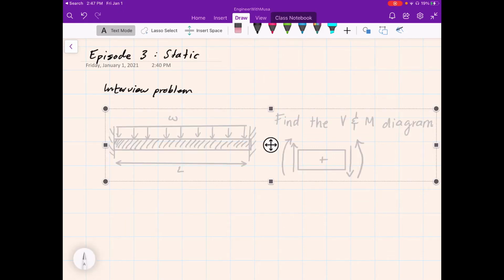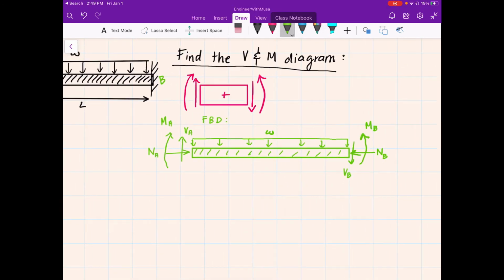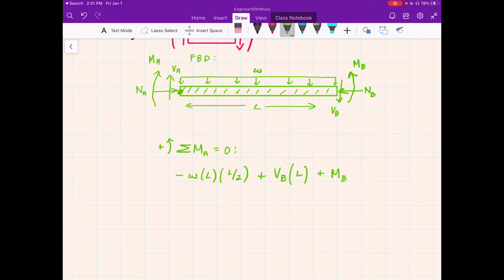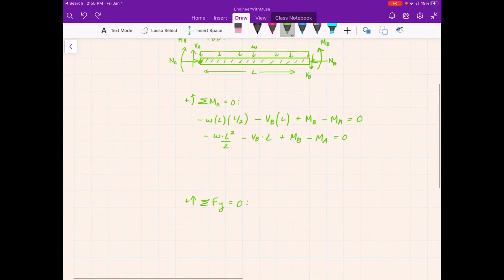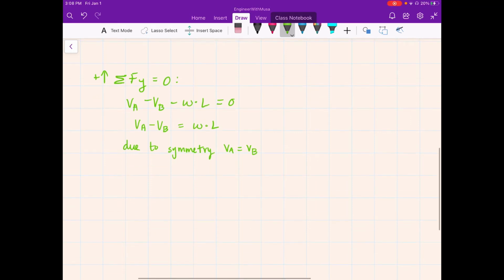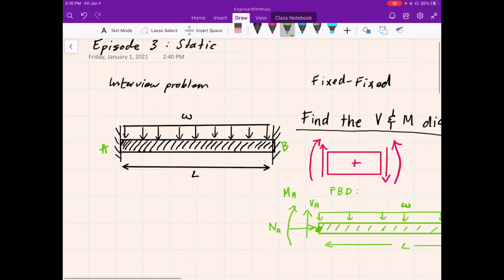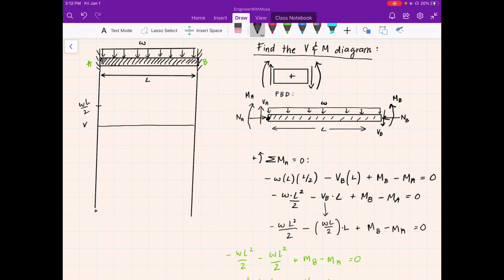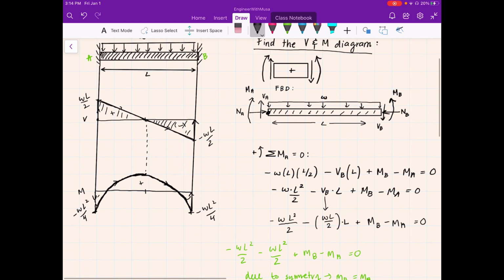Static Engineering - Fixed-fixed with distributed load.